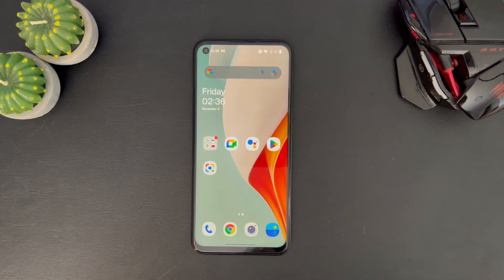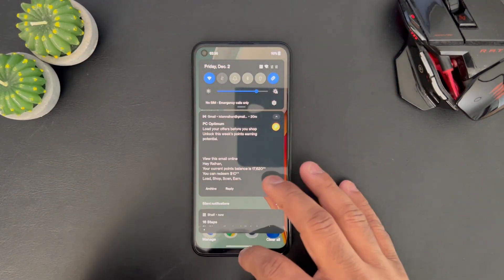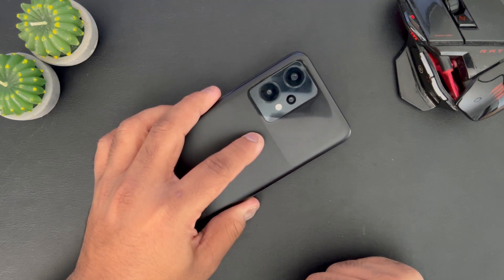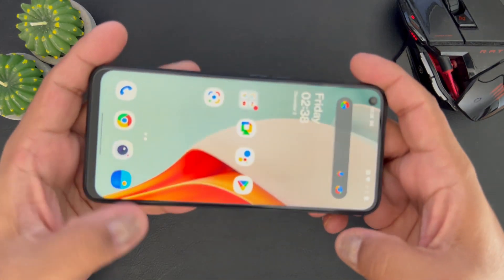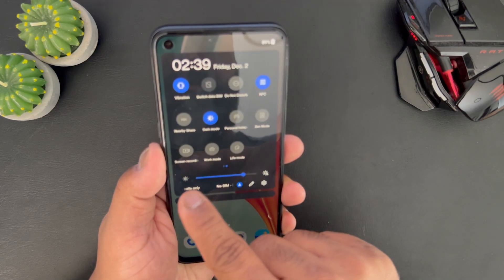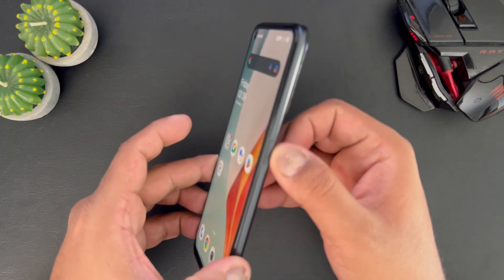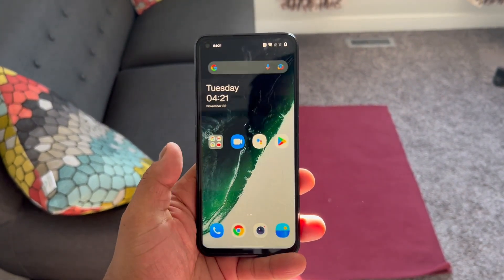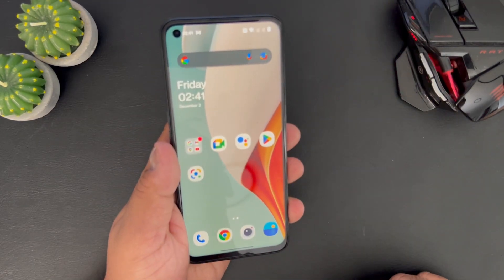One Plus CE2 Lite 5G - Full Review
A huge value for money. Massive specs for a low price. The CE2 Lite brings in many features that consumers care about for a extremely low price.